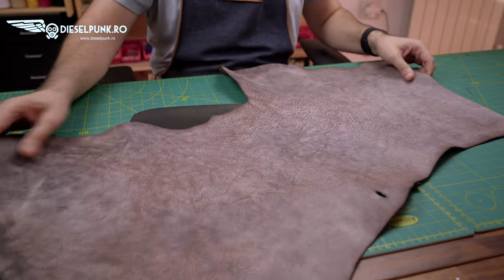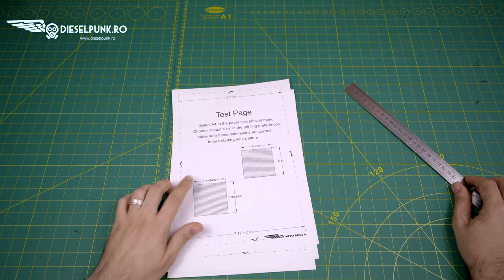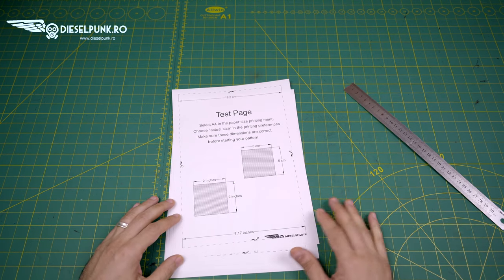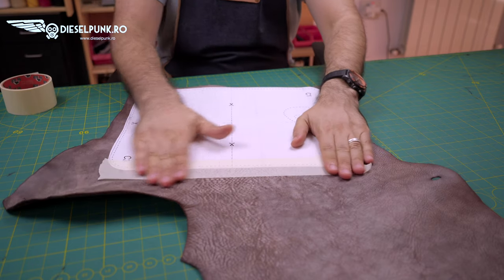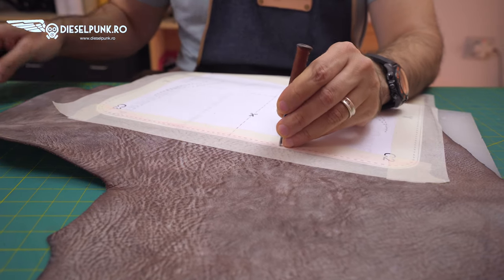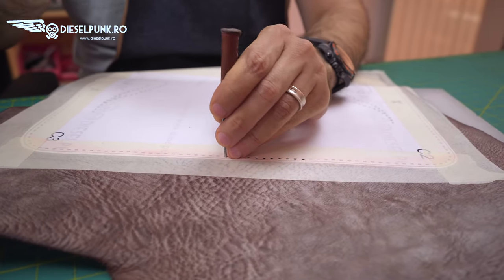Leather Dog Mask - Tutorial and Pattern Download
This is the most beautiful dog mask available and I will show you how to make one!